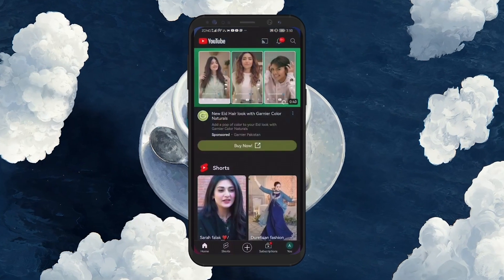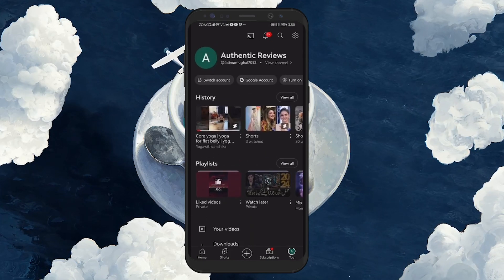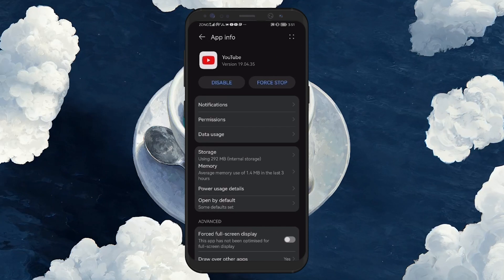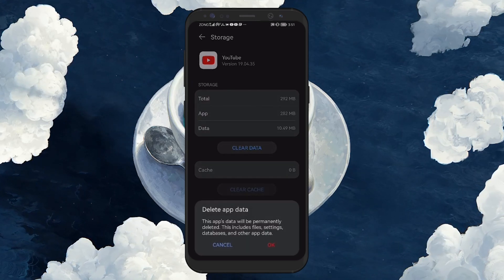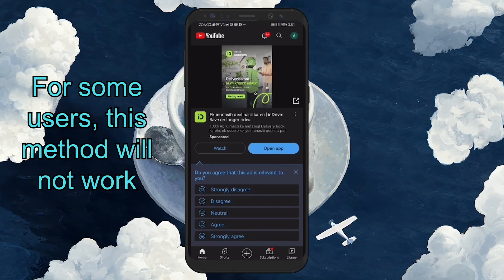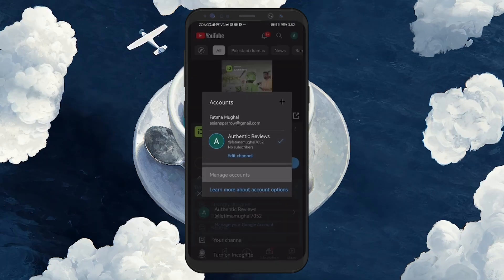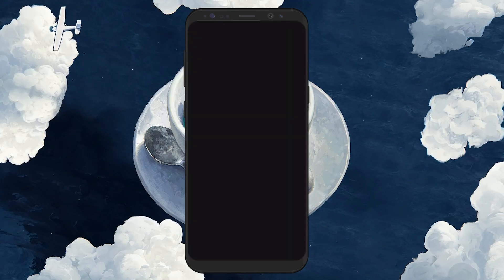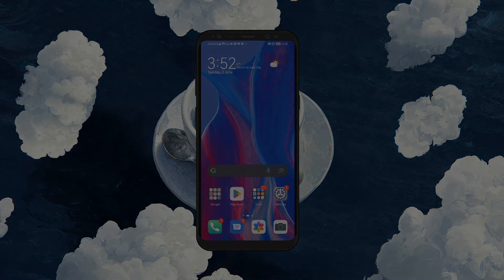How To Sign Out of YouTube on Android Device - Tutorial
A short tutorial on signing out of your YouTube account on your Android device.